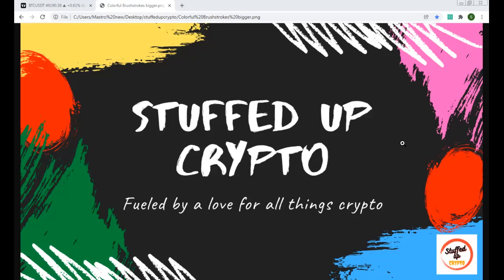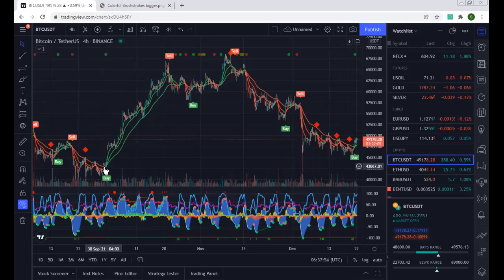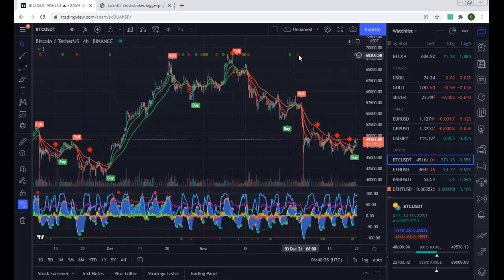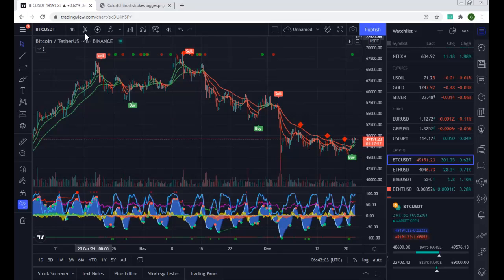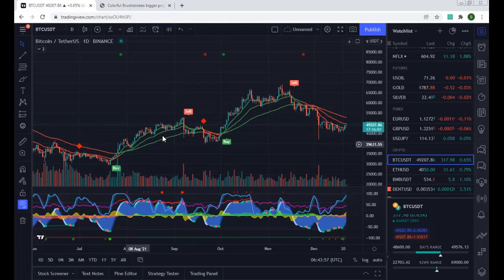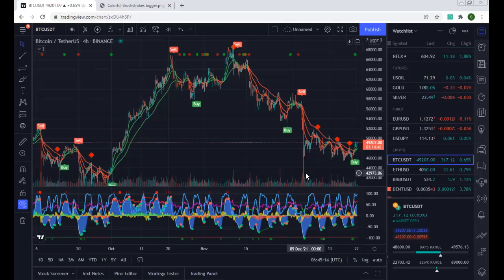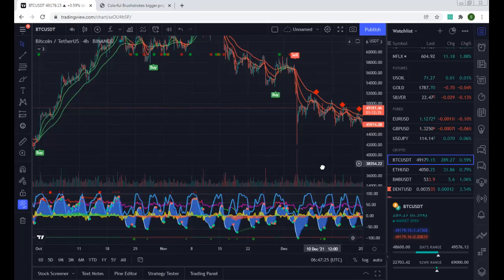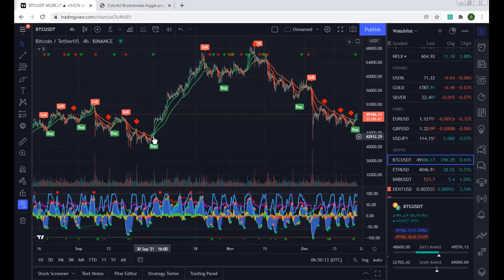3 free & simple crypto trading indicators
3 simple, free tradingview indicators that can make & save you money. Proven strategy that works and is so easy to use.